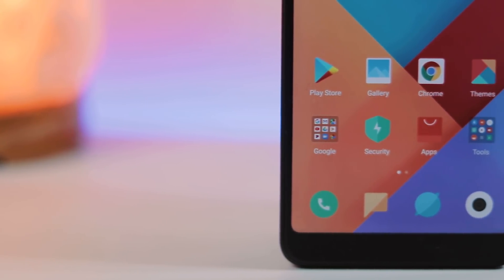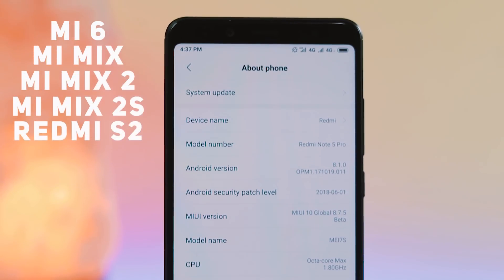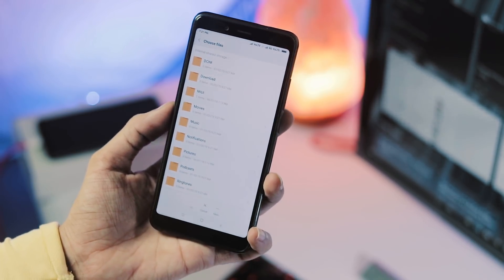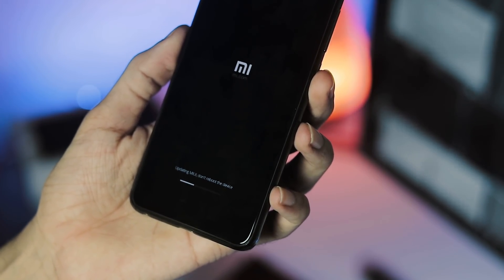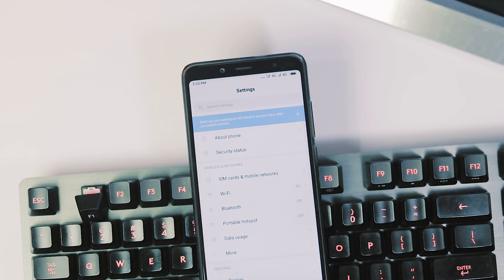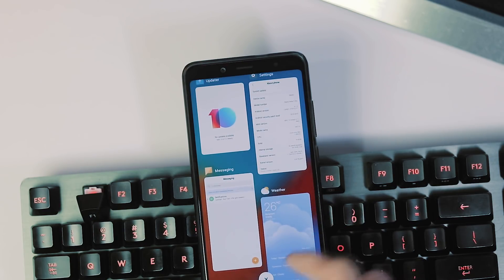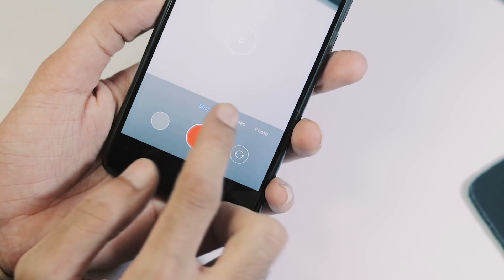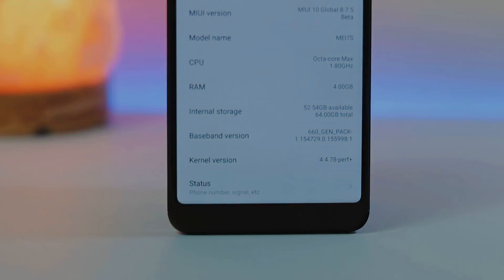How to Get MIUI 10 Global Beta on Your Bootloader Locked Xiaomi Phone ft. Note 5 Pro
MIUI 10 Global Beta - Installation Guide + Features
Currently Global Beta is only Supported For 8 Xiaomi Phones